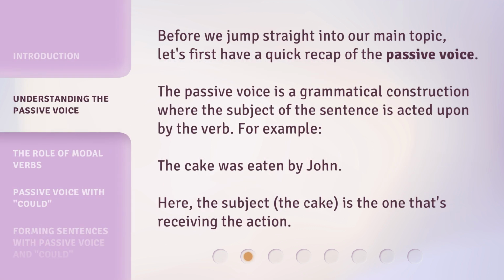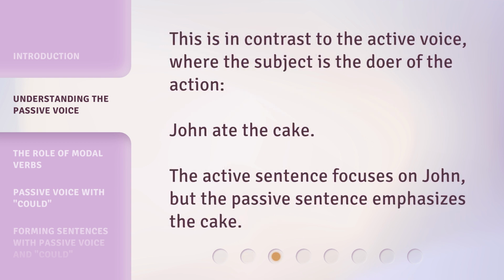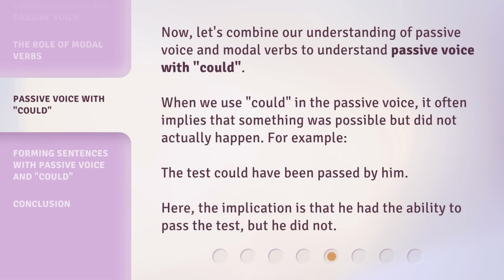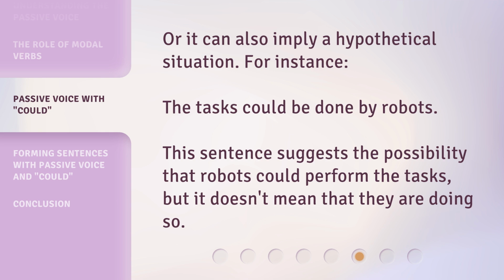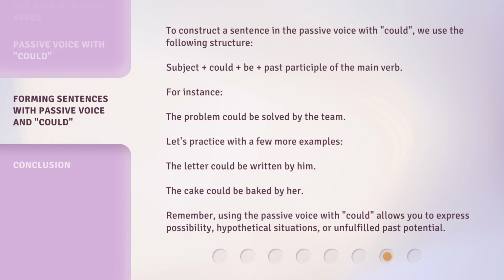Mastering the Passive Voice with "Could" in English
Mastering the Passive Voice with 'Could' in English • Learn how to use the passive voice with the modal verb 'could' in English with this comprehensive grammar tutorial. Understand the role of modal verbs and how to combine them with passive voice to express possibility and past ability. By the end of this video, you'll be comfortable using this construction in your everyday conversations and writing.

00:00 • Introduction - Mastering the Passive Voice with "Could" in English
00:33 • Understanding the Passive Voice
01:15 • The Role of Modal Verbs
01:46 • Passive Voice with "Could"
02:33 • Forming Sentences with Passive Voice and "Could"